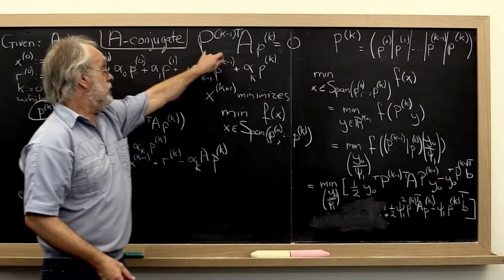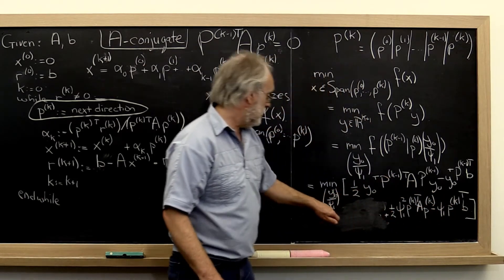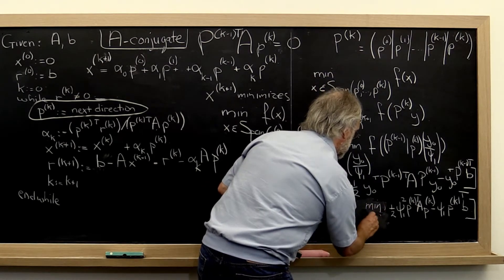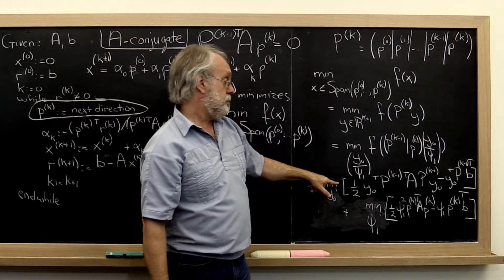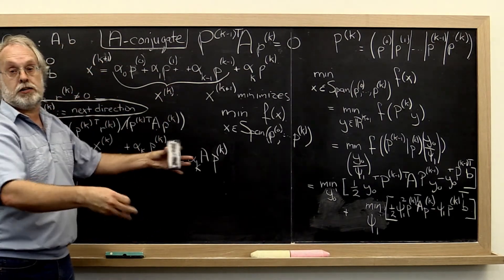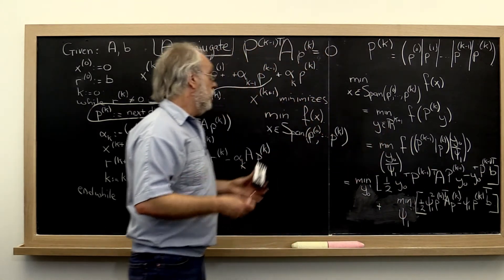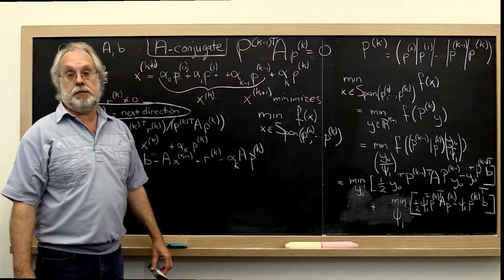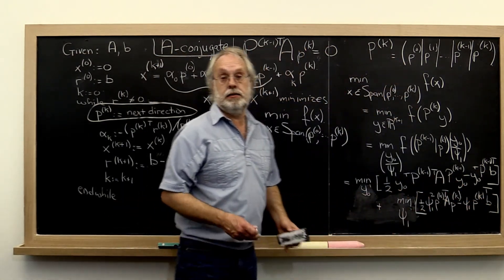8.3.1 A-conjugate directions, Part 4